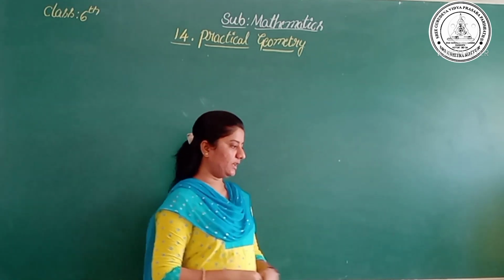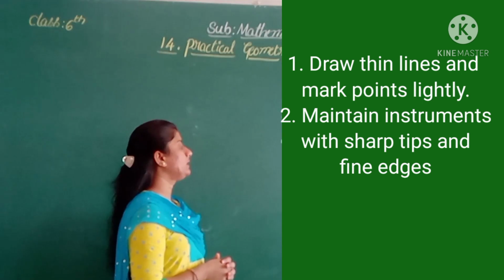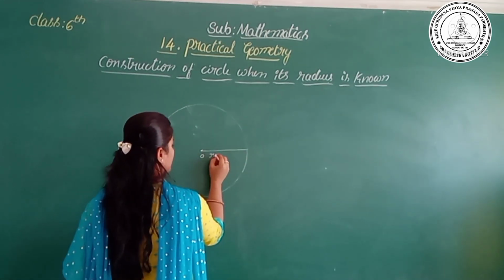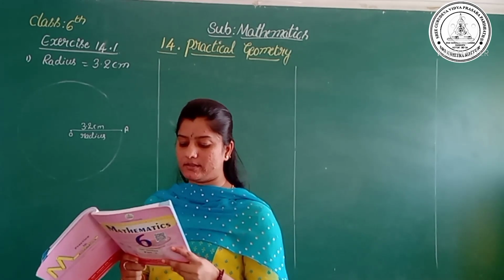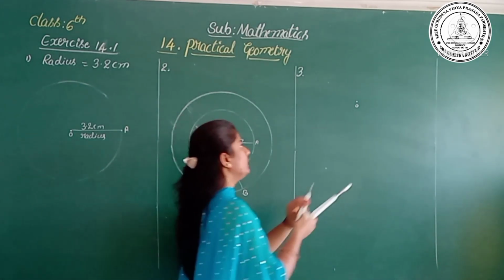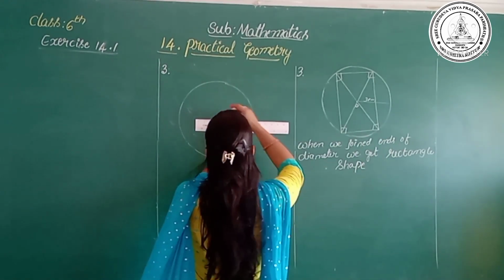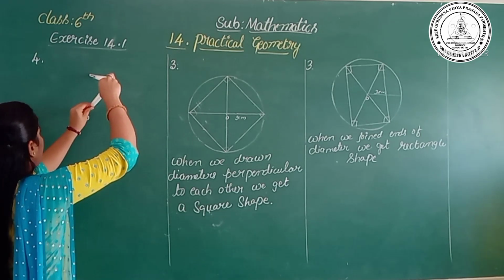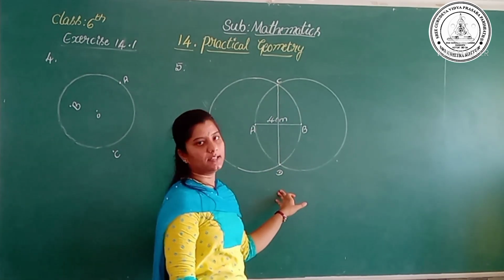6th standard maths chapter 14 part 1